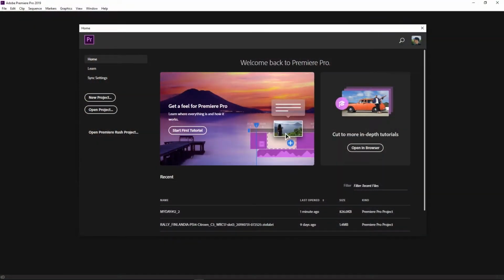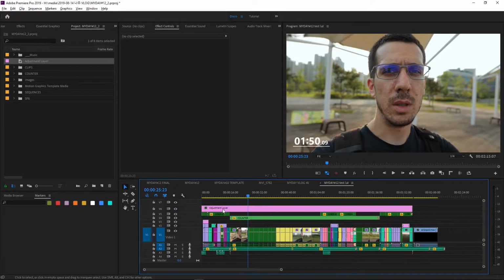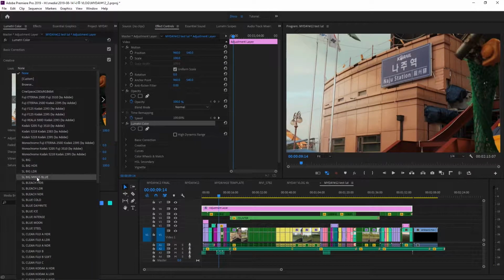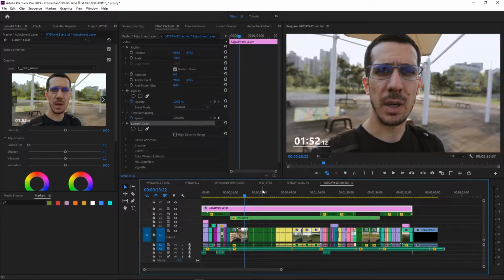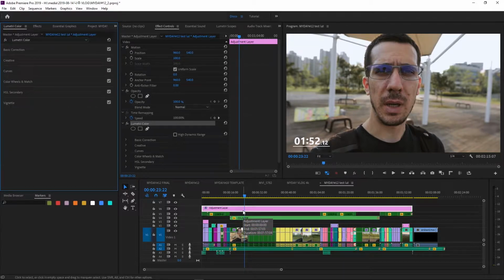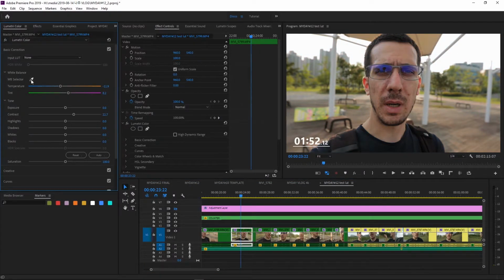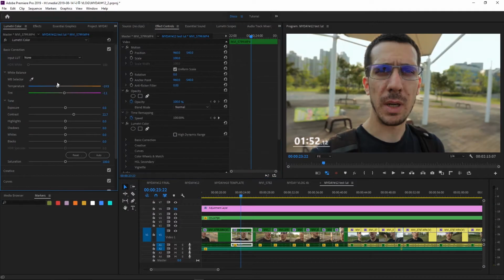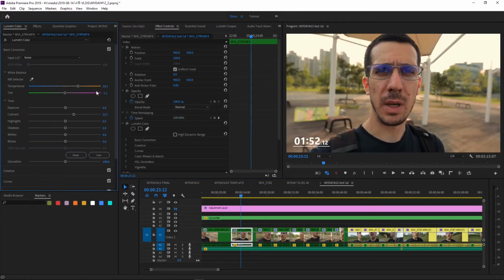How to color correct & apply LUT with Premiere Pro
I try to explain how to use my LUT profiles on Premiere Pro and also a brief workflow I use to color correct my videos, see you!

🎥 CANON EOS 6D MARK II
🍩 CANON EOS 200D
🌠 CANON EF 50MM f/1.8 STM LENS
🍉 CANON EF 16-35MM f/2.8 II USM ZOOM LENS
🐵 GORILLAPOD 5K
🐤 VARIABLE ND FILTER
🧻 LED VIDEO LIGHT
🌌 LIGHT STAND

Software engineer, also filmmaker, solo, with some years of experience, I learn all about film making on Internet, reading classes, blogs and watching YouTube videos. I like photography, passion for Astronomy since I was kid.
The interest for film making has grown rapidly in the last few years, watching content creators on YouTube inspiring and teaching about it, at the point that I started to doubt about my actual career.
So here I am, trying to take another street, where I hope to inspire and leave my knowledge to others that want to go along my same path.